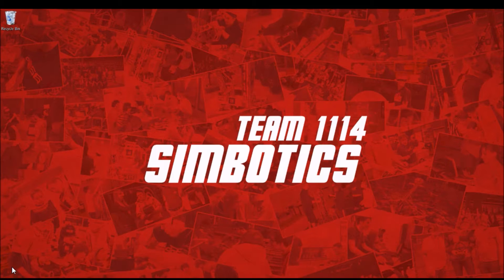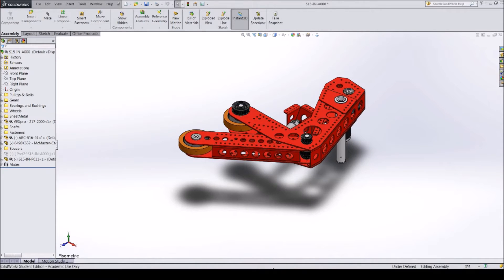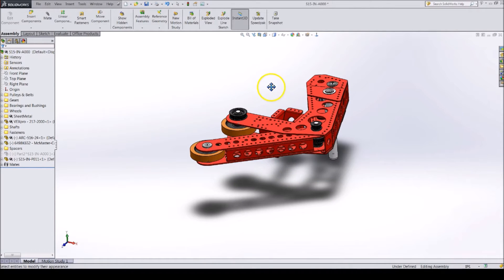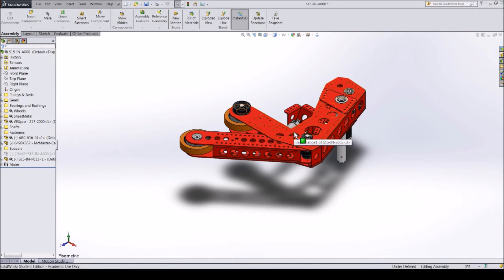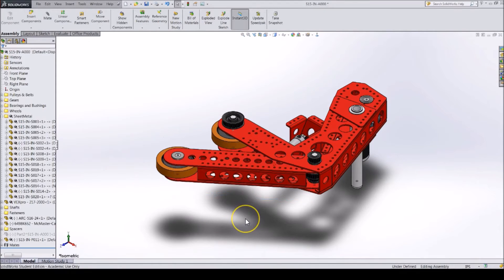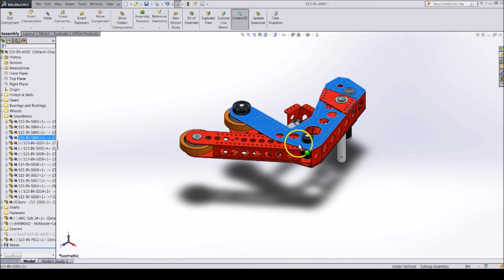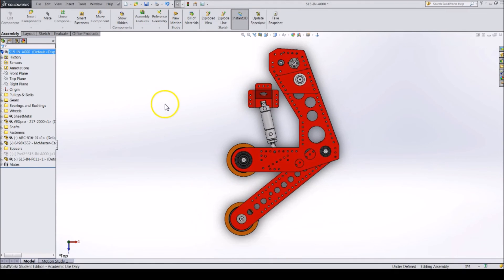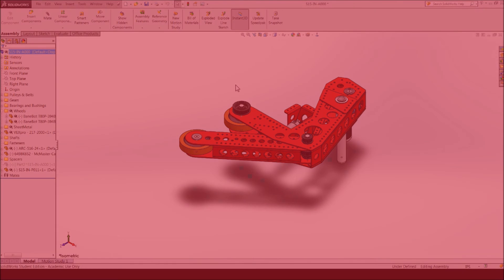Simbot Solidworks Series: 1.7 - Keys and Mouse Buttons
Episode 1.7 - Keys and Mouse Buttons
This video demonstrates the different keys and mouse buttons that will be used to control Solidworks